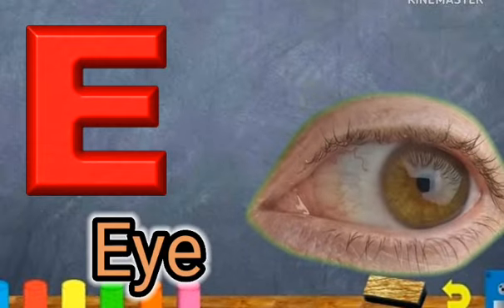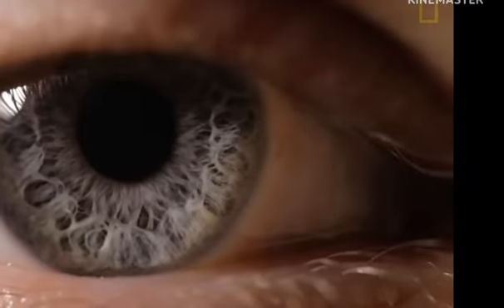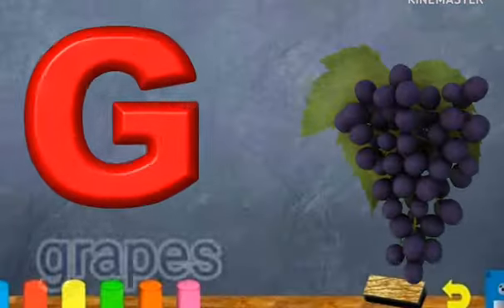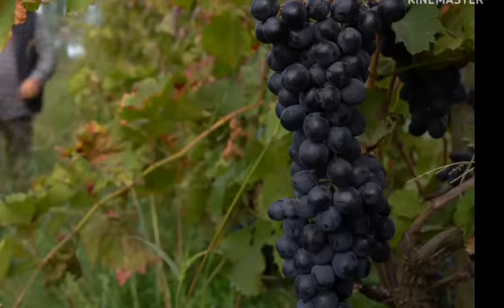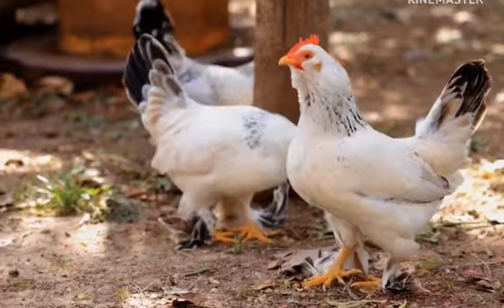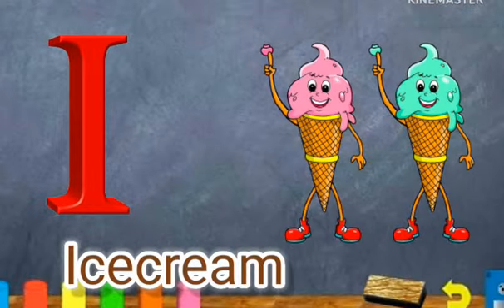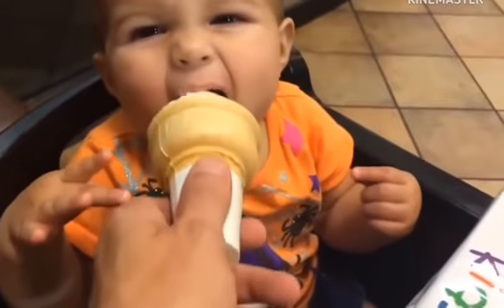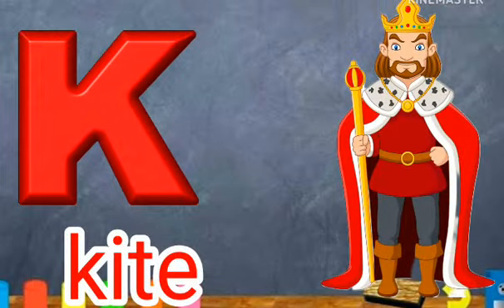a abcd learn _ a for Apple b for ball c for cat _ alphabet online _ Hindi patshala _ a to z English